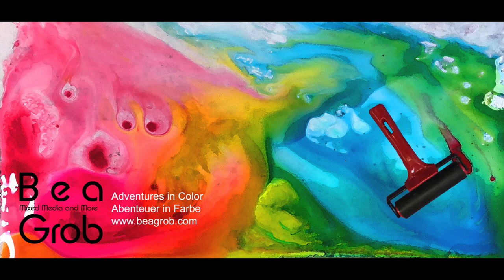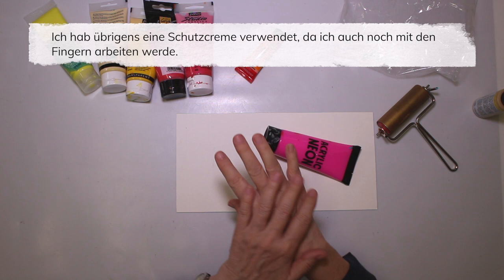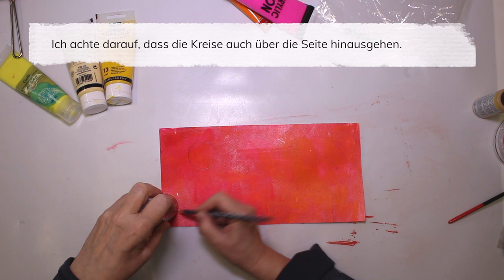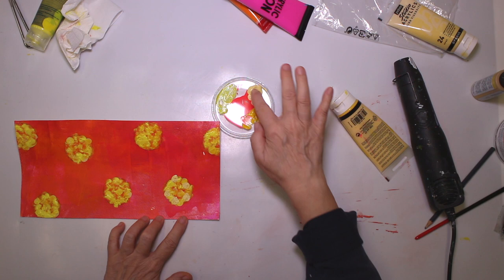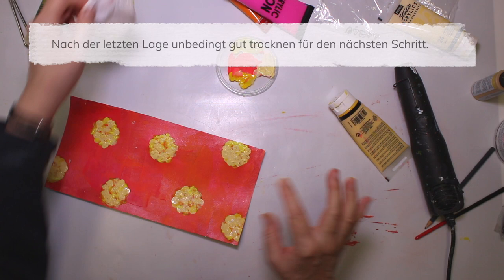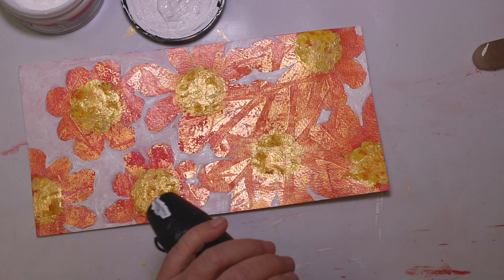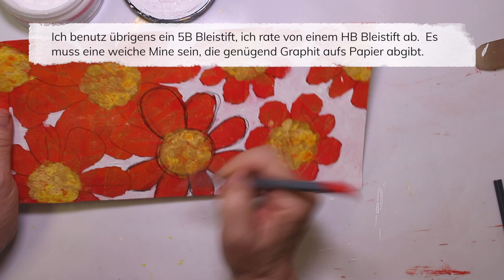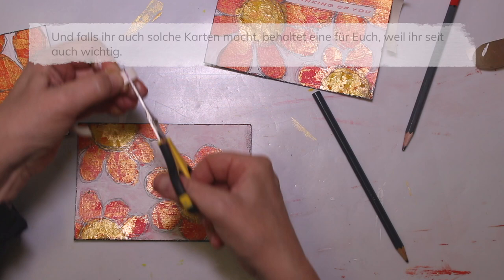Videohop youmatter MailArt Postcards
Welcome to my next video for the hashtag event youmatter. I decided to go with MailArt Postcard which I gonna send to some of my friends afterwards. I hope you enjoy the video. And then don't forget to hop onto the next one with LorriMarie Jenkins
I usually have at least one video per week on youtube. And if you like more inspiration, check out my class “Mixed Media and More on Monday” .

Music is from Premium Beat
Ocean Avenue by Styve Bolduc License #271549
or/and
First Steps by Peter McIsaac Music License #271456
or/and
Uptown Funk by Reaktor Music License 2714545
and/or
Industrial World by Ricky Bombino Music License #2831439
and/or
The Infinite Land by Francesco D'Andrea  License #2855631
and/or
Building New Horizons by Chris Haigh  #2880621

This video is not intended for children under 13. The purpose is to inspire adults to get creative and give some knowledge about products I use for my art, artjournals, assemblages and more.